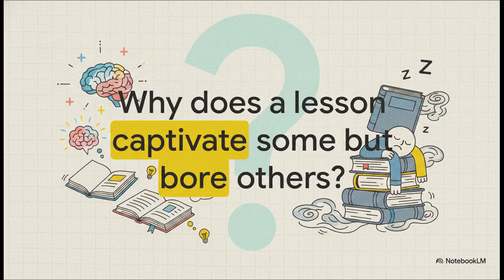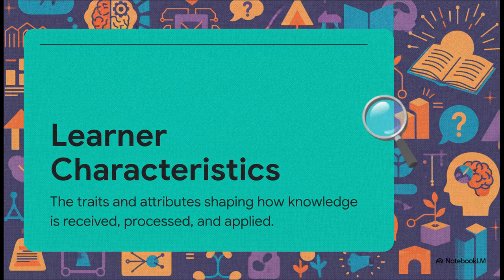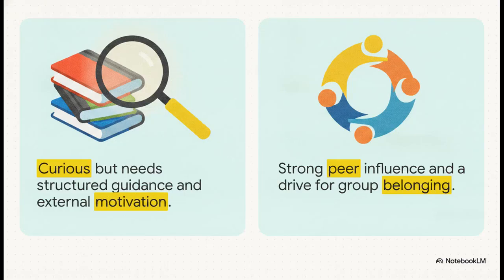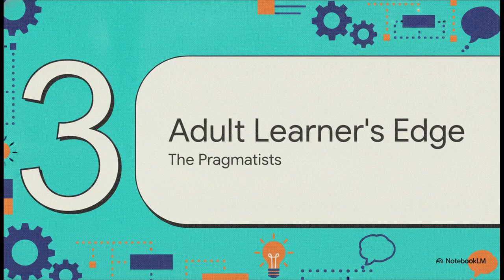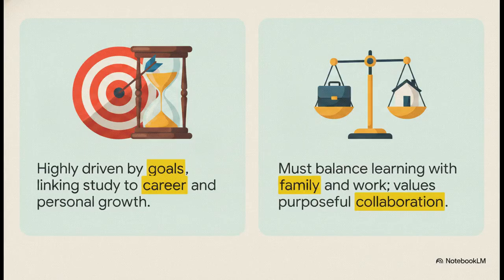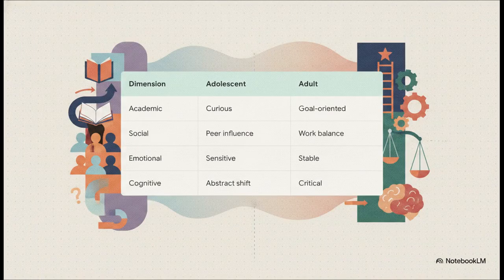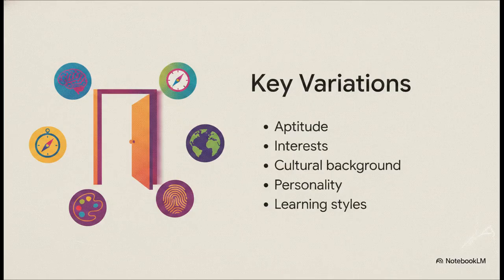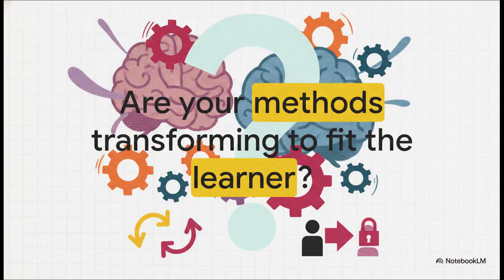Unit I Teaching Aptitude Learner’s characteristics Characteristics of adolescent and adult learners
Unit-I Teaching Aptitude Learner’s characteristics: Characteristics of adolescent and adult learners examines the distinctive educational profiles of adolescent and adult learners by comparing their academic, social, emotional, and cognitive traits. While younger students often require structured guidance and are heavily influenced by peer dynamics, adults typically leverage prior life experience and maintain a goal-oriented approach to their studies. The source highlights that as individuals mature, they transition from developing abstract reasoning to applying advanced critical thinking and reflective judgment. Beyond these age-based categories, the material emphasizes that individual differences, such as cultural background and personality, play a vital role in how information is processed. Ultimately, the text argues that educators must employ adaptive teaching strategies to accommodate the unique motivations and personal circumstances of every student. This comprehensive overview serves to foster inclusive environments that maximize the potential of diverse learning populations...^ugcnetpaper1 ^ugcnet